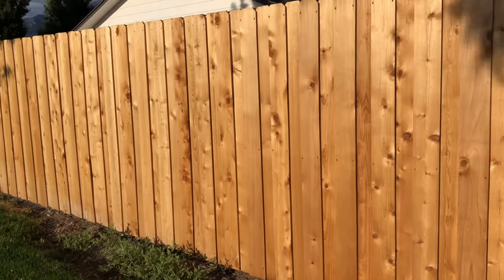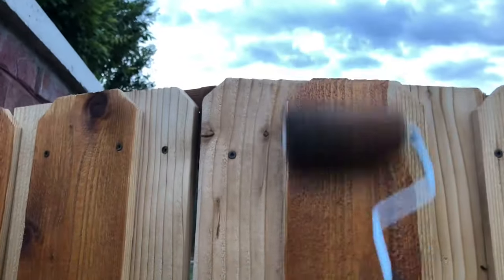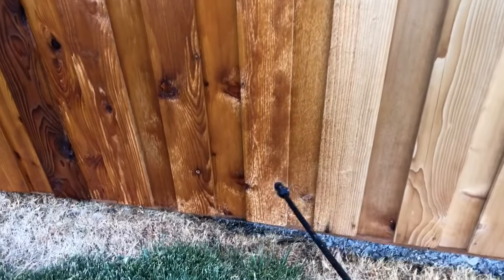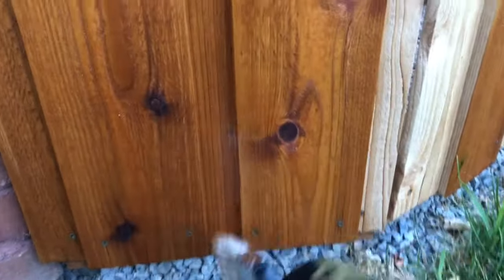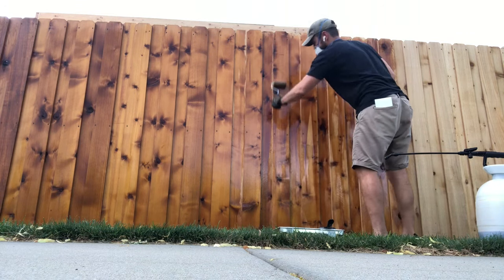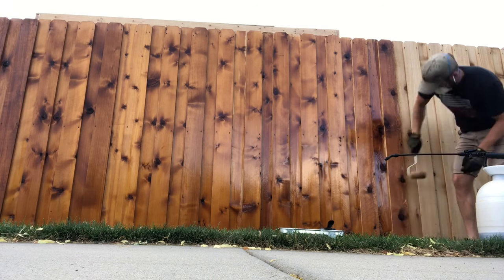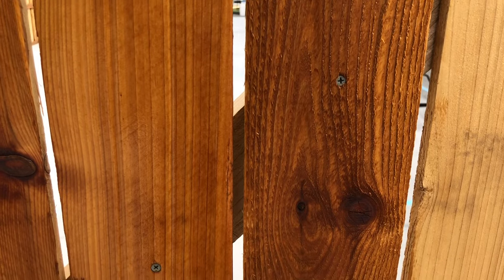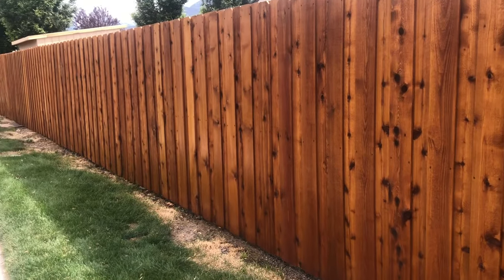Staining Cedar Fence with READY SEAL Light Oak - Spray, Roll, Brush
I stained my new western red cedar fence with Ready Seal stain and sealer in the Natural / Light Oak color.
I used a roller, pump sprayer, and brush to apply it.
I was able to stain ~700sq feet (115'x6') with 5 gal by being very deliberate in my application.
Check out my experience and lessons learned for how to best apply Ready Seal.

Great option for sprayer
Exterior fence screws